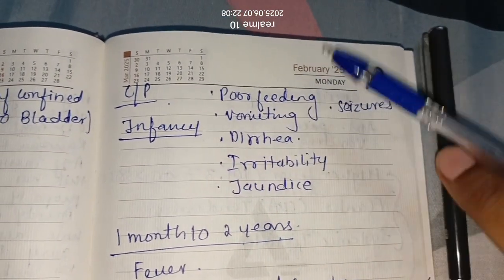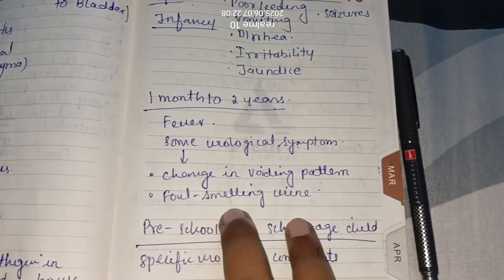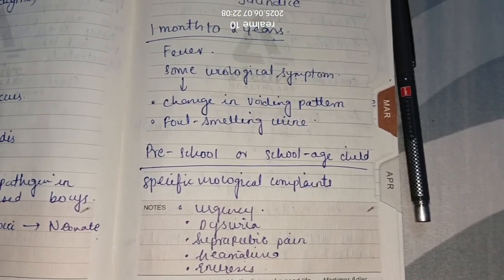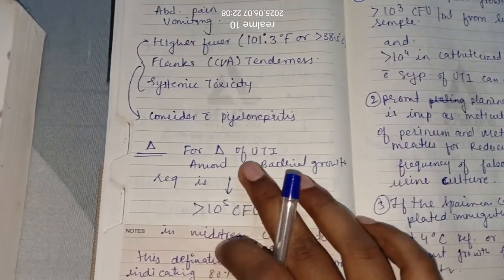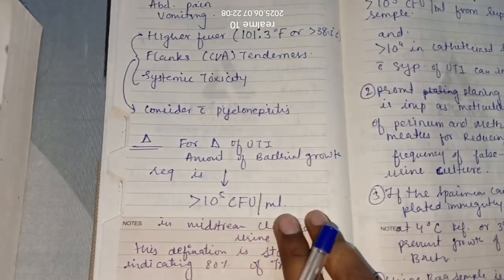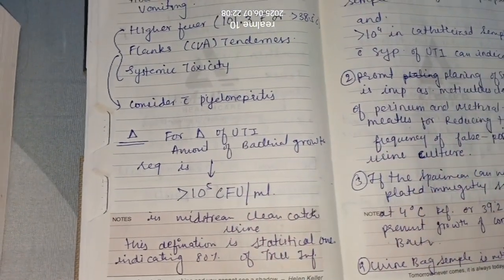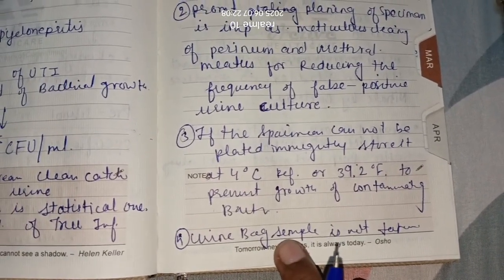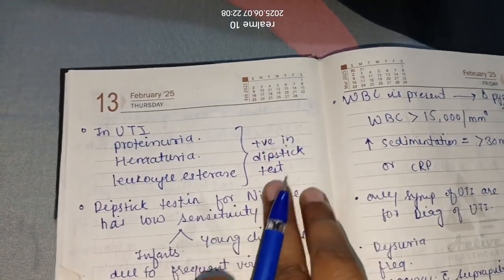UTI ( Urinary tract infection) |Diagnosis|Management | Pharmacology | PEDIATRICS